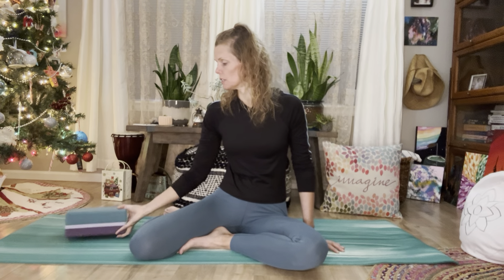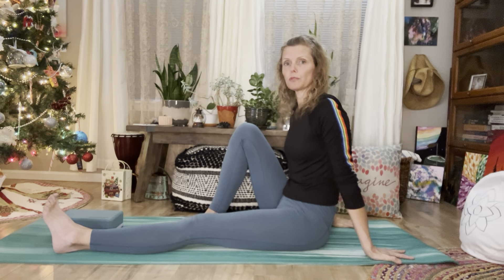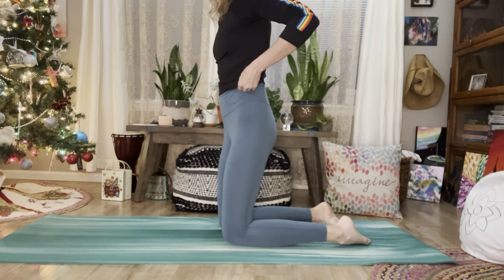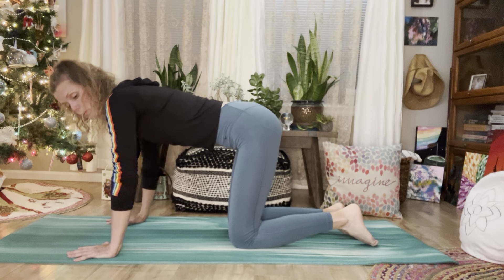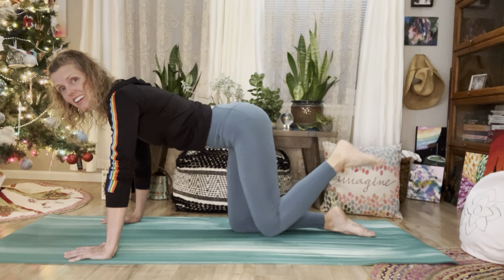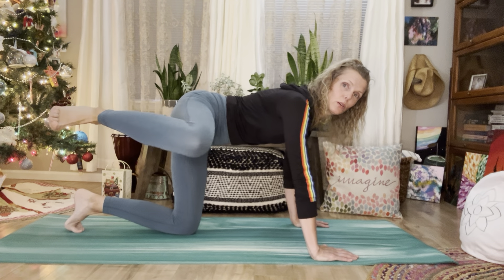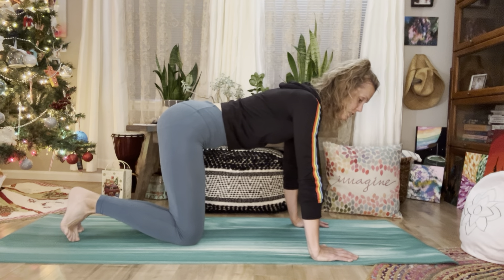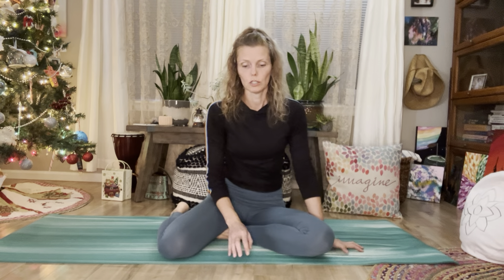Beginner/Intermediate/Advanced Hip Mobility Exercise Demonstrations - Dr. Colleen DC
My name is Dr. Colleen, and I am practicing Chiropractor in Colorado.  This channel is designed for my patients as a supportive tool for stretches, exercises and other things I have taught them.  If you happen to find me and want to try, make sure you find out from your Chiropractor or Health Care Specialist if they would benefit you.
I hope these videos are highly beneficial and support you on your health & wellness journey.

All the videos on my channel are meant to support handouts and lessons that were given.

Remember ‘You can’t out-train a bad diet’.

Beginner/Intermediate/Advanced Hip Mobility Exercise Demonstration

Hip mobility exercises help you move your joints through their full range of motion. Doing these dynamic exercises can also help loosen up and strengthen muscles.

Sorry for all the concentration faces :))))

Mobility:
Leg Lift over Object
Fire Hydrant at 90 Lift & Hold
Donkey Kick Circles & Reverse
Windshield Wipers 90/90
Side Rainbow over Object
Donkey Kick Circle with Leg Extension
1 Leg Pull back into Bent Knee
Seated Lift and Rotate
Pull Knee In & Out to Figure Four
Single Leg assisted Internal Rotation
90/90 Chest to Knee Stretch
Side knee Lunge Press up

Working the 9-15 reps
1st set of 9-15 reps and then moving onto the 2nd set when you can perform the 1st set of 15 with proper form and the last 2-3 are challenging. 3rd set - it may be time to up the weight or follow the above guidelines and begin the 3rd set of 9-15 reps.

For some of these I do less than 9 reps, but I keep left and right side even.
I alternate left to right for some to avoid cramping/fatigue.
They are to be done slow and controlled. QUALITY over QUANTITY!
Beginner - less range of motion, a smaller number of reps.

Add ankle weights to make the exercises more advanced.

If you want to further your health & wellness plan with better choregraphed awesome people & workouts, stretch routines and more, check out these amazing channels:

- MY GIRL!!! - she keeps me inspired, strong & fit.

- The Body Coach TV by Joe Wicks